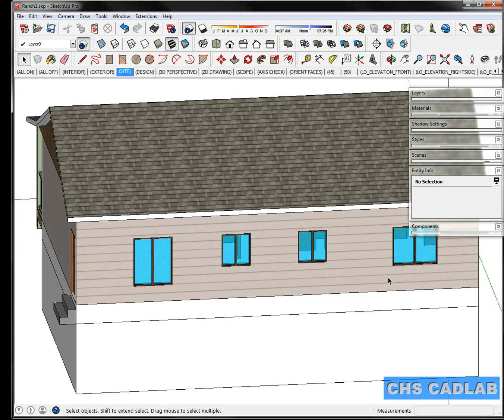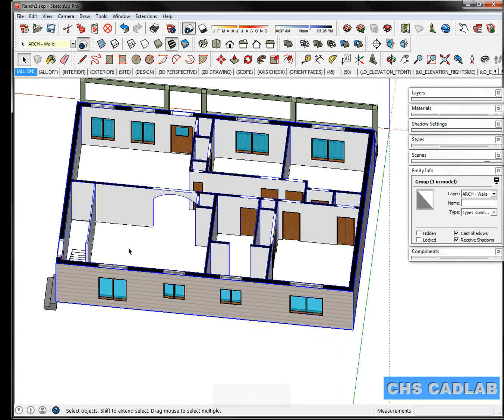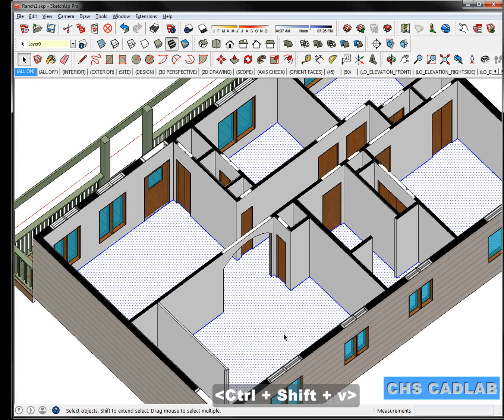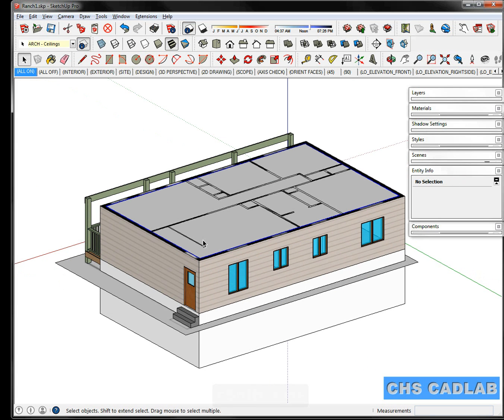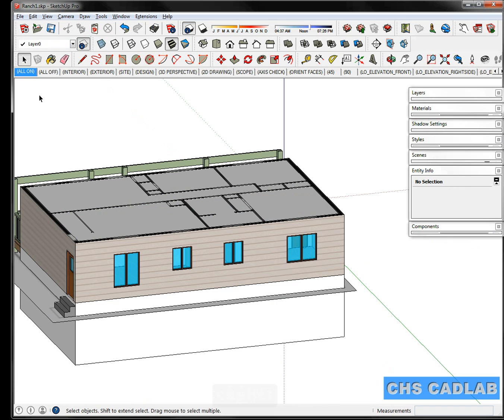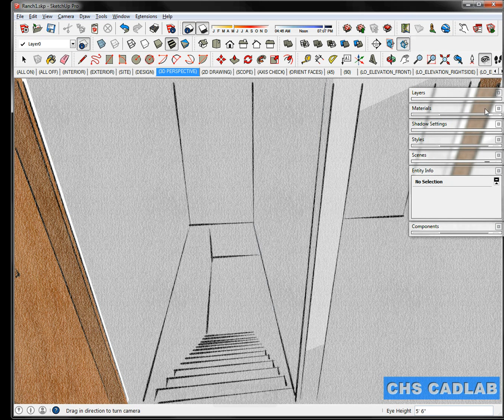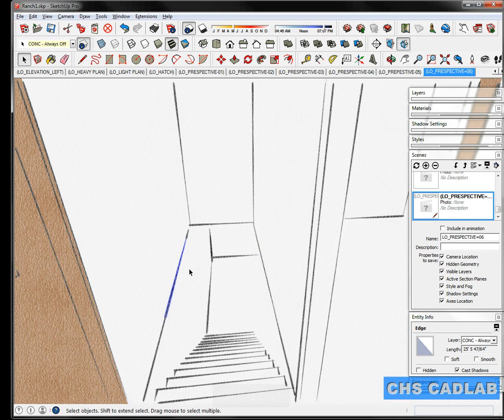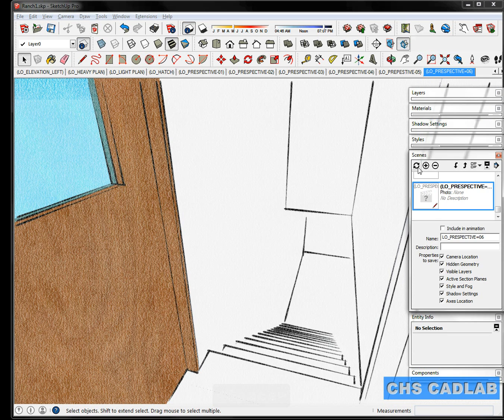SketchUp Country House #15